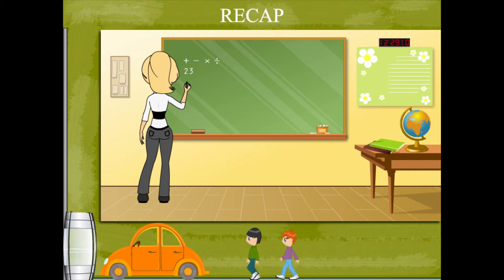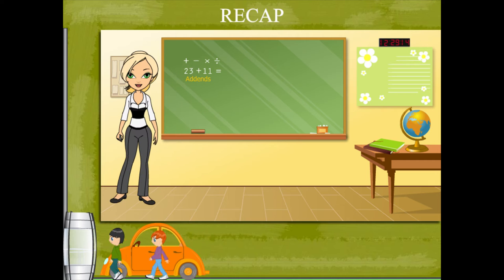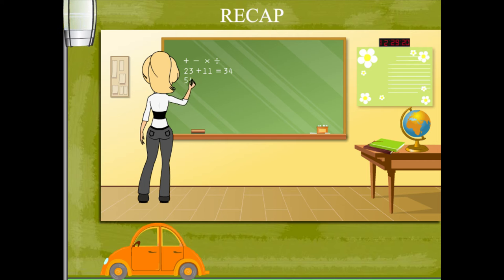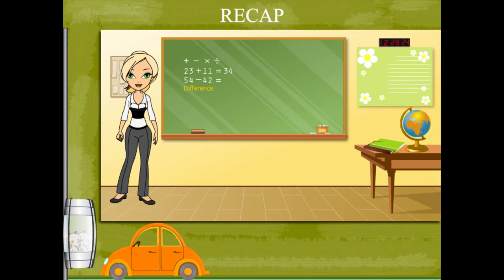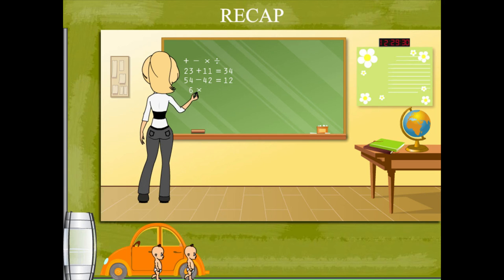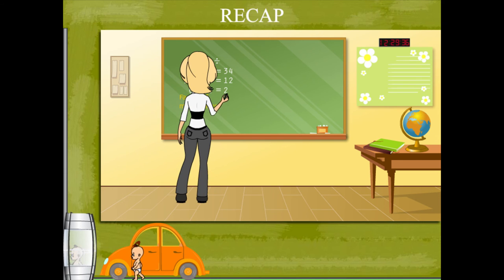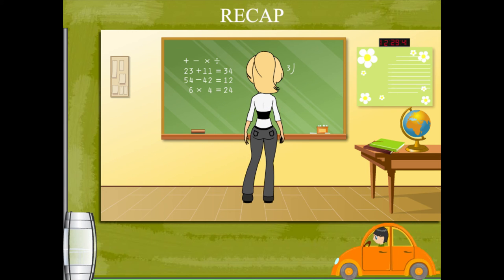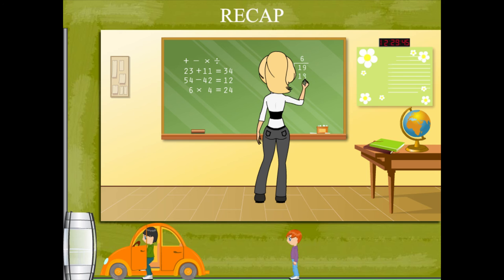Recap U-2 class.5